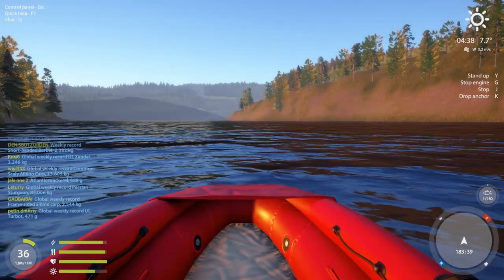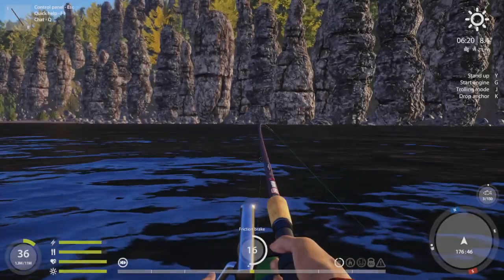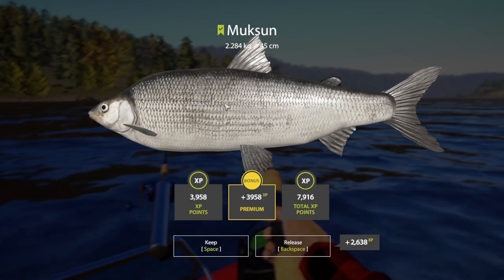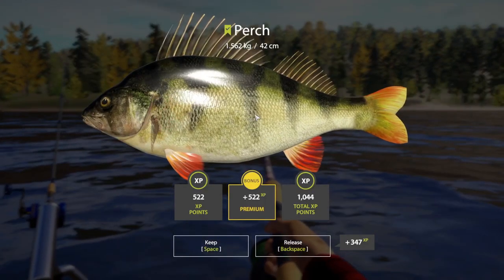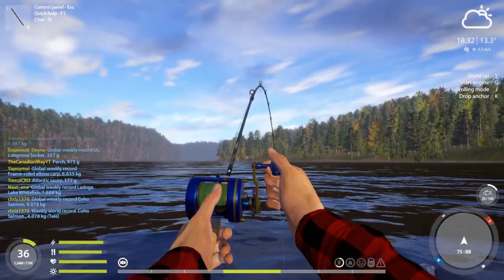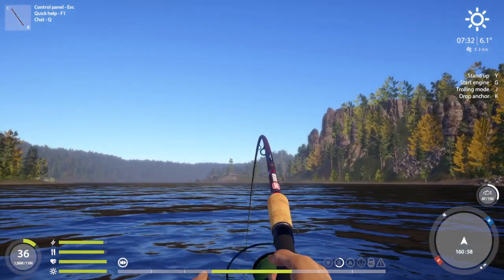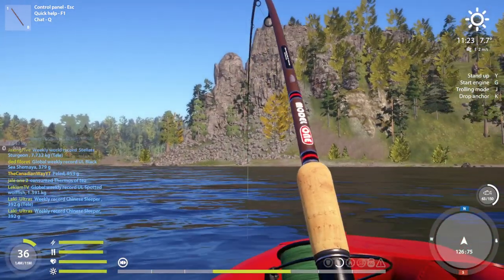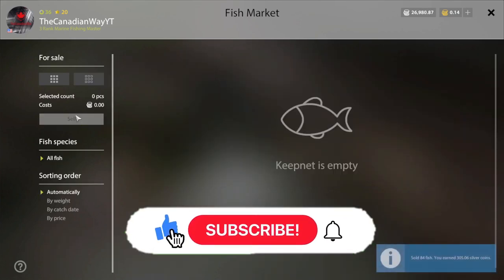Russian Fishing 4 Lower Tunguska River Drifting EASY Silver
⭐PC Specs⭐

MSI i7 16GB RAM 144Hz 10750HP Ge force RTX 3060